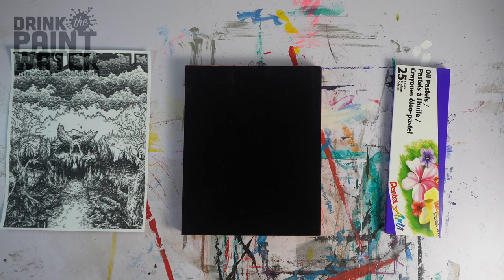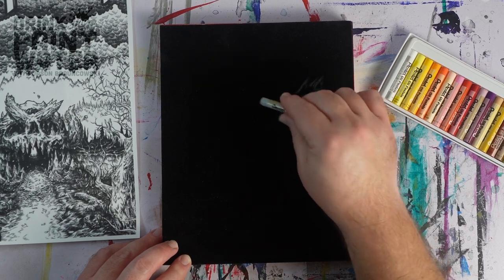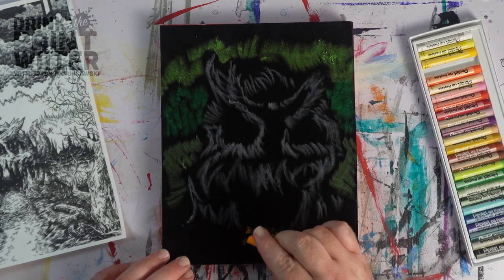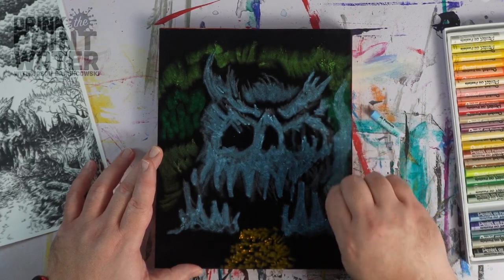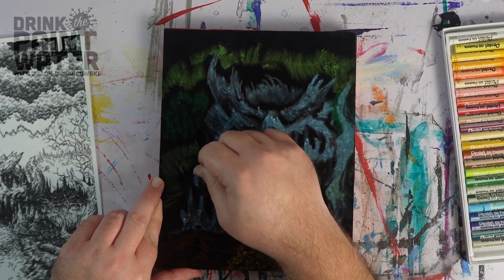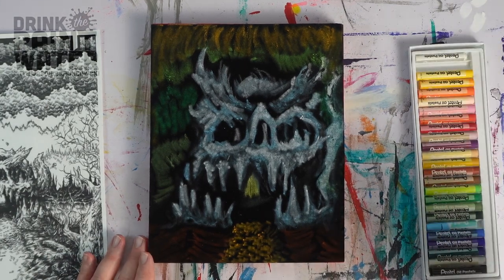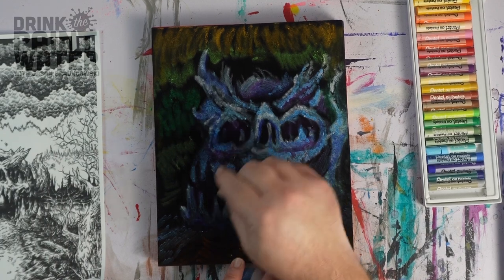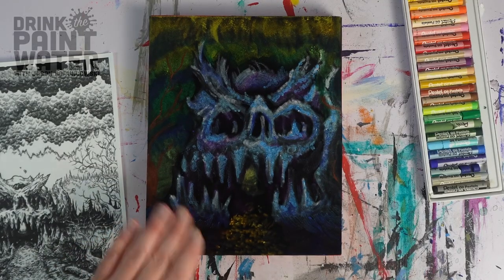Painting the Precipice of Corruption on Black Velvet (DCC cover art study by Request)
Art has always been one of my favorite parts of the tabletop role playing game experience. So when my buddy Michael tagged me on Twitter to say that he'd love to see a killer illustration done in my style, I couldn't resist.

So I put together a black velvet board and used oil pastels to recreate the "Precipice of Corruption" cover art originally drawn by Matt Strikker.

What do you think? Did I capture the spirit of the original Dungeon Crawl Classics work? Let me have it in the comments!